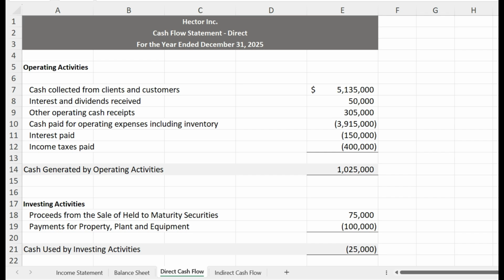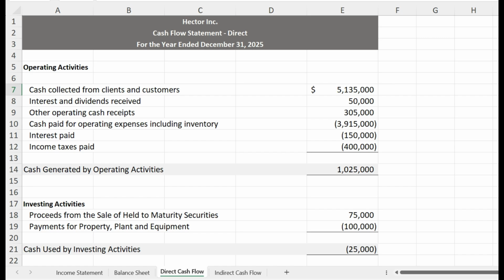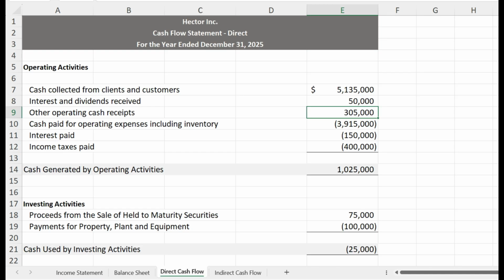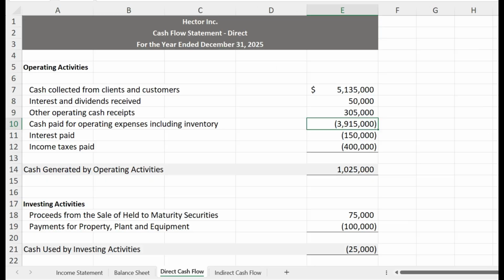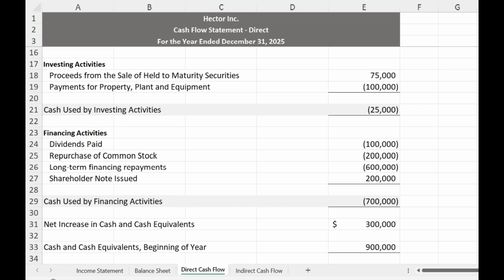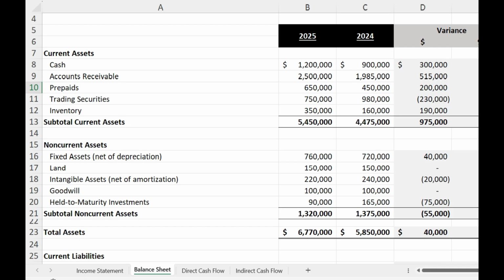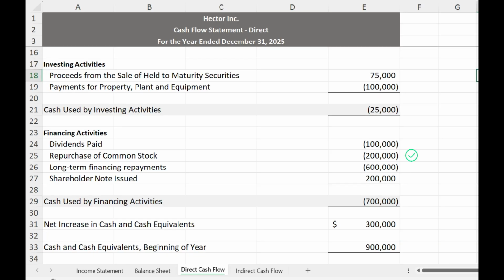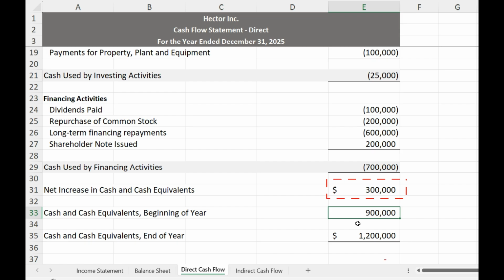How to Prepare a Cash Flow Statement: Direct Method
Let's review a cash flow statement example in Excel using the direct method.

We'll cover:
✅ What is the structure of the direct method of cash flow statements
✅ The three sections: Operating, Investing, and Financing activities
✅ How to prepare and review the direct methods

What is the direct method of preparing cash flow statements?
✅ the direct method requires the presentation of major categories of cash receipts and payments

ASC 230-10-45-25 encourages the use of the direct method vs the indirect method.

I post daily accounting and finance quizzes

0:00 Introduction
0:22 Operating Section
4:24 Investing Section
5:41 Financing Section